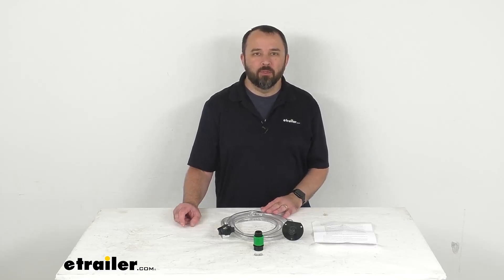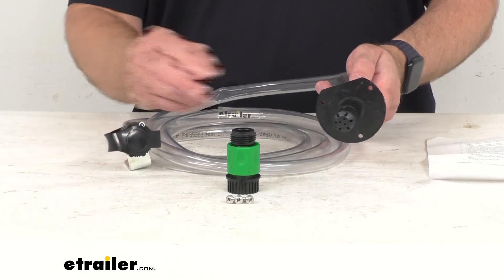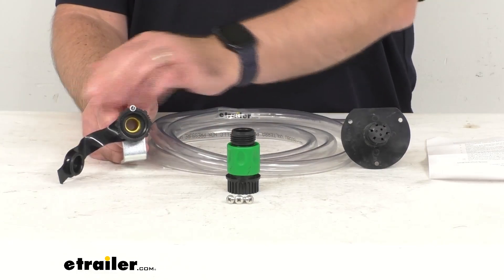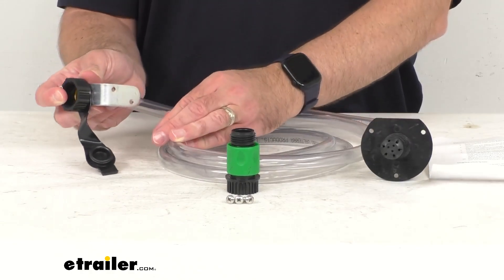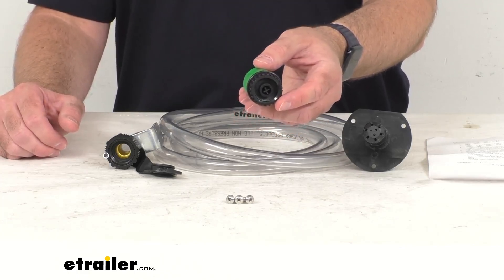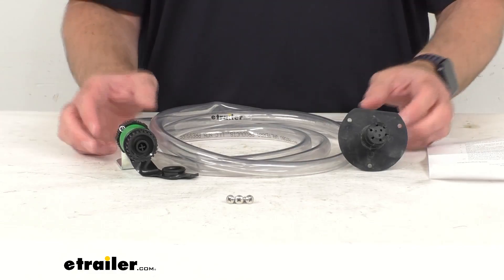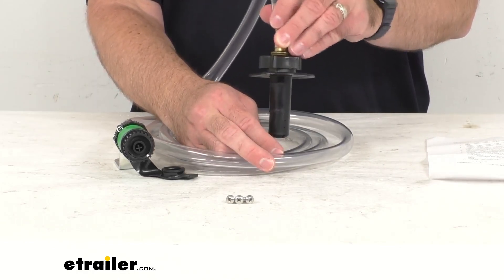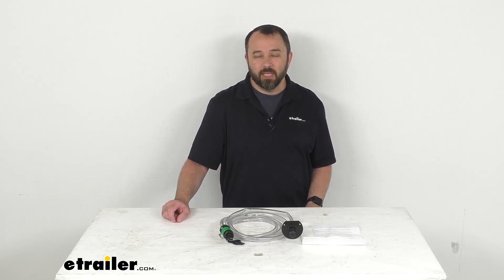etrailer | Detailed Breakdown of the Valterra HydroFlush RV Black Tank Flush System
Click for more info and reviews of this Valterra RV Black Tank Cleaner:

Hi, everybody.  Andy here with etrailer.com, and today we're gonna take a look at this Valterra HydroFlush RV Black Tank Flush System.  This rinsing system is going to permanently install to your RV's black- or gray-water tank to make routine flushing easy.  You're just going to connect your garden hose to the included inlet to supply water for the system.  This spray head is going to shoot water in all directions for a thorough cleaning, it's going to break up deposits and debris while you dump your tank, and it's going to help to keep your sensors clean so they are less likely to send you false readings.  Now, the inlet here includes a plastic cap to keep it protected when it's not in use.

This is going to install with the included hardware, and this spray head is going to mount inside of your black- or gray-water tank, and the water inlet is going to mount to the underside of your RV or in a wet bay with this included bracket that you see here that's attached to this end of the hose.  Now, I wanted to point out that this does include this vacuum breaker.  This is a safety device which will prevent sewer hose water from entering the fresh water supply line.  The vacuum breaker should be threaded onto the fresh water supply fitting.  The female end of the designated flushing supply hose should be connected to the vacuum breaker, and then the other end, the other male end is going to be attached to this bracketed hose connection just like that.

Now, the big thing to check before you begin installation is how accessible your black tank is.  You'll wanna locate your black tank, and, as you probably know, in most cases, it's going to be directly under your RV's toilet, and then you wanna check to see if there are any service panels inside your RV that can be removed to actually access that tank.  And the spray nozzle of this system should be installed on the top of the tank.  And once you drill an opening into the tank, you'll want to use a silicone sealant to prevent liquid or foul odors from escaping.  Instructions are included to walk you through the installation process.

And that's gonna conclude our look today.  I do hope that it was helpful for you.  Again, my name is Andy.  Thank you for joining me.